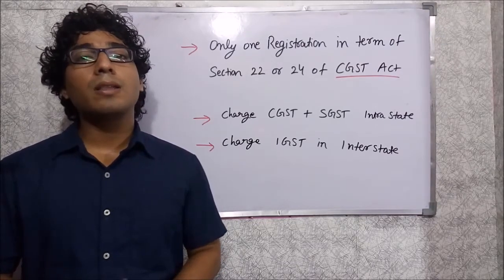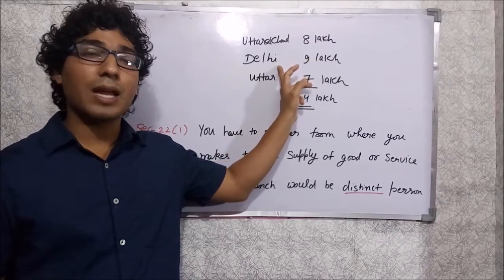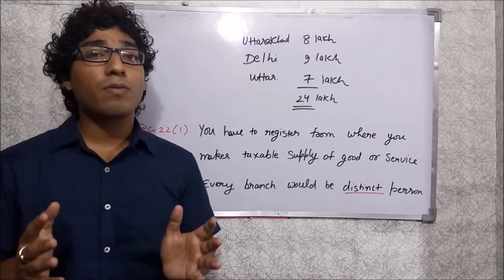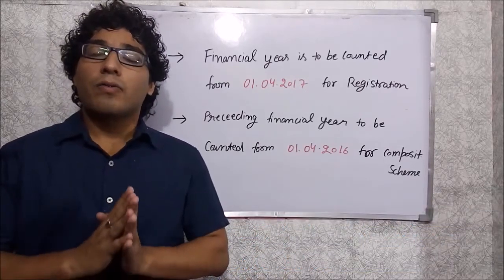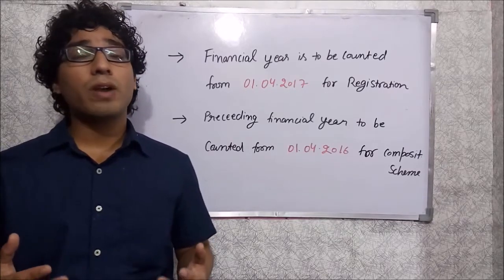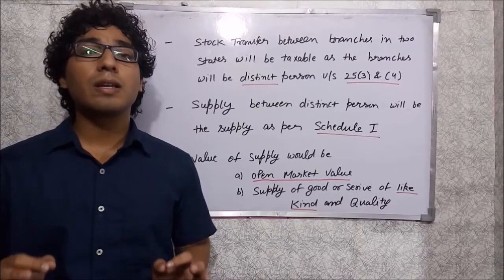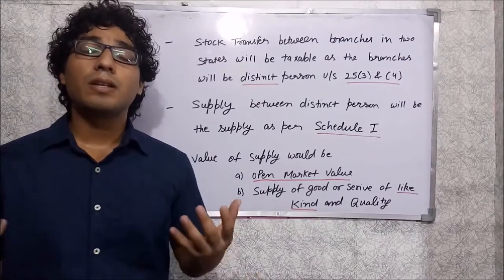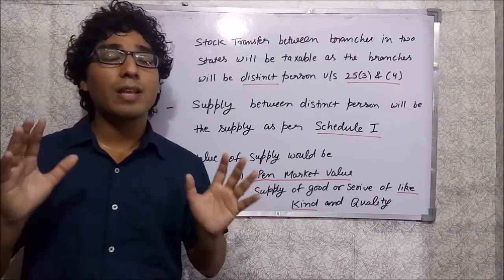Random Practicle Questions (RPQs) under GST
Random Practicle Questions under GST

These are the questions which have been answered in this Video:

Q1. Do we have to make separate application under CGST, SGST and IGST Act for Registration?

Q2. We have 3 branches in 3 different states and the turnover of the 3 branches are 8 Lakh, 9 Lakh and 7 Lakh. Whether we have to add turnover of all the branches for checking out Rs. 20 Lakh Registration limit and under which states we need to register ourselves?

Q3.  Whether we can take and use Input Tax Credit of the stock lying on 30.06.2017 without first clearing or selling it out.

Q4. What is the meaning of financial year for the purpose of Registration and for composition scheme? Whether it is to be counted from 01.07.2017,i.e, the date of introduction of GST or from 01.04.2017.

Q5. Whether the stock transfer by the person is taxable under GST and if yes then what will be the value of supply for charging GST?